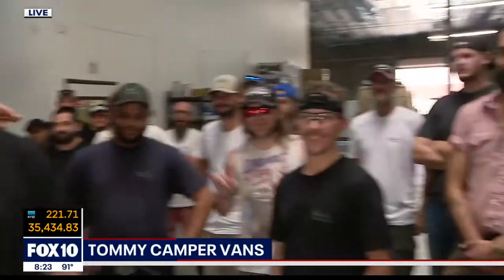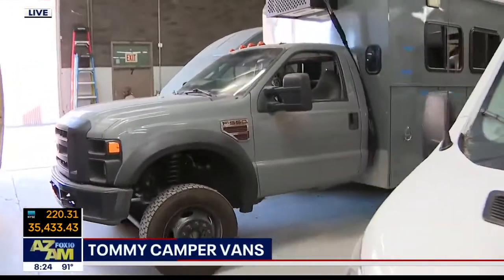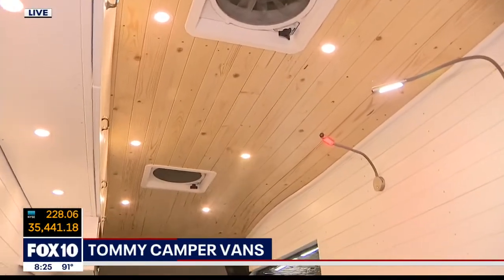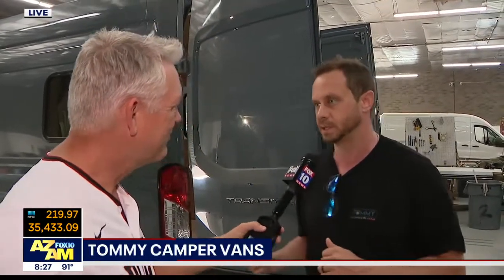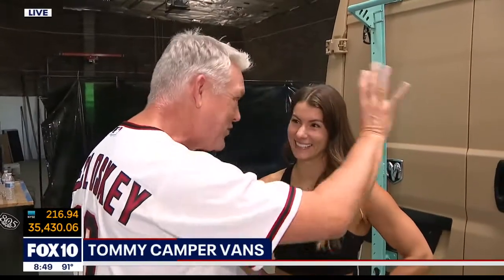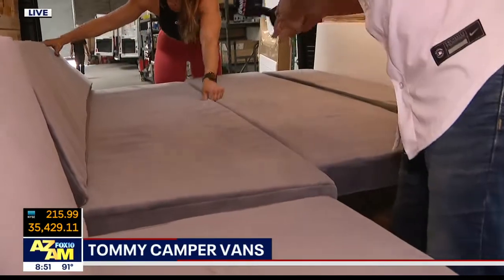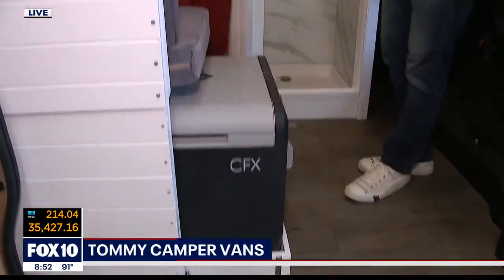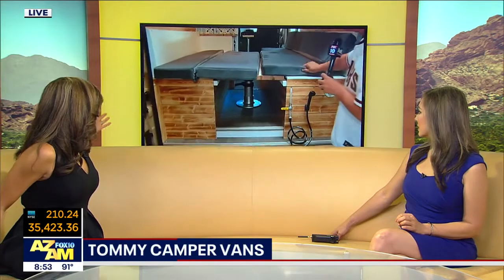Fit Kit Conversion Van - Tommy Camper Cans - Fox 10 Arizona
Tommy Camper Cans Fit Kit Layout